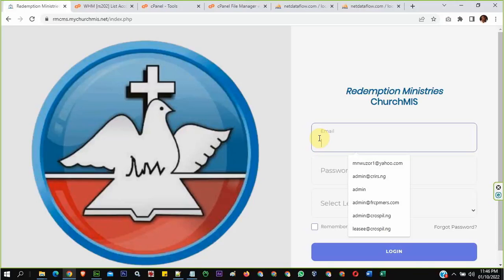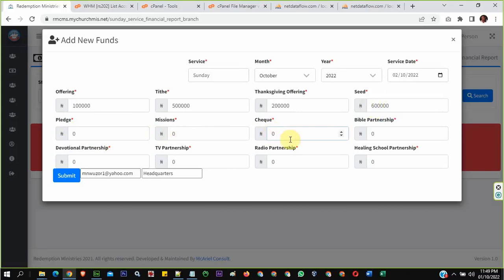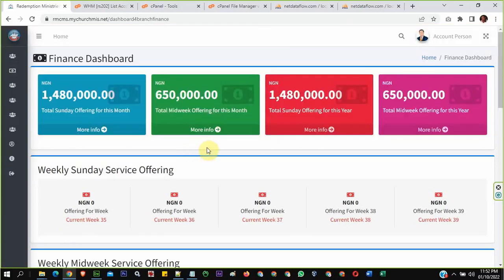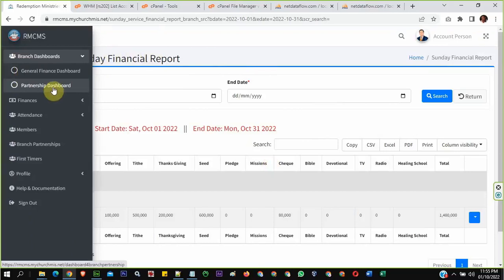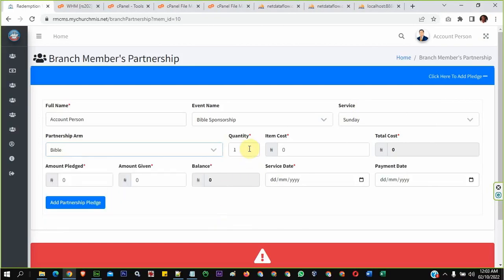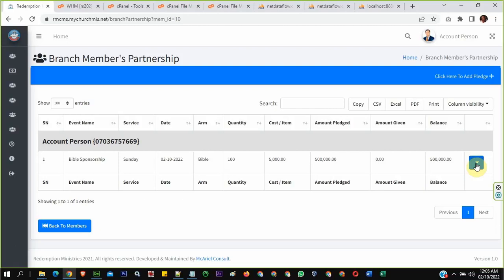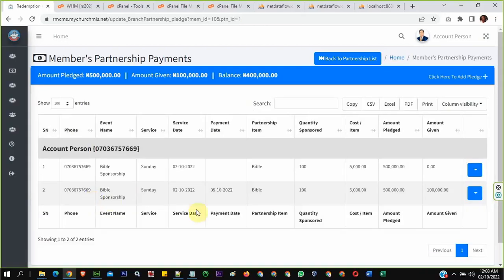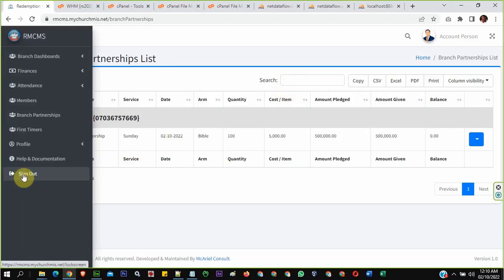How to enter Finance and Partnership records in the Headquarter Branch